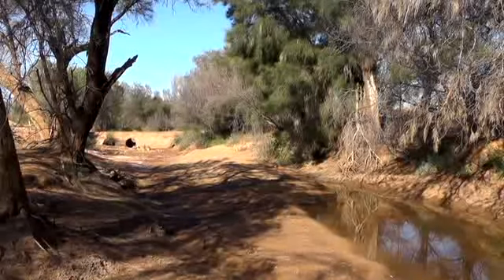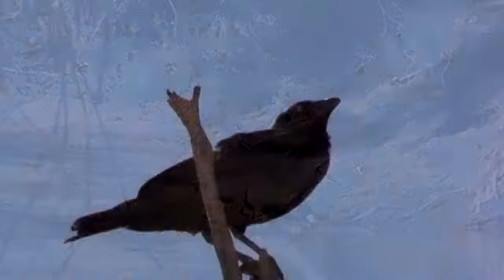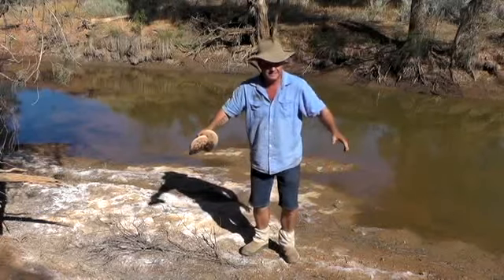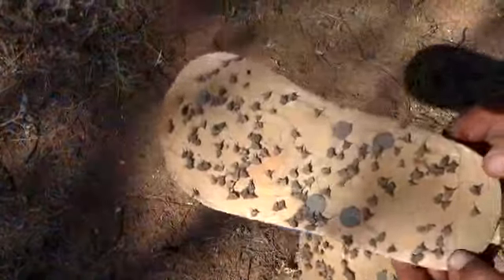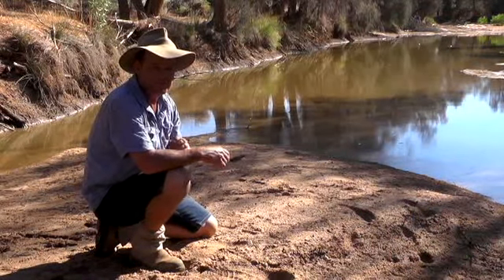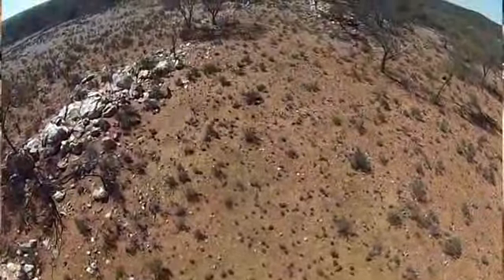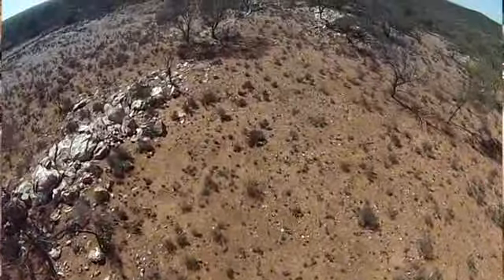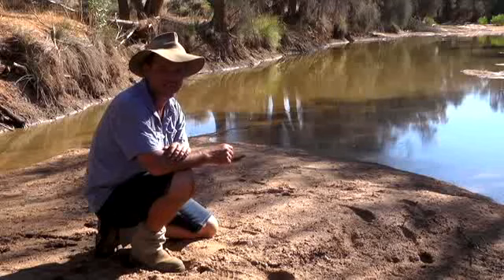Cue and Beyond part 3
Gus Ramsay Seeing Australia by land and sea